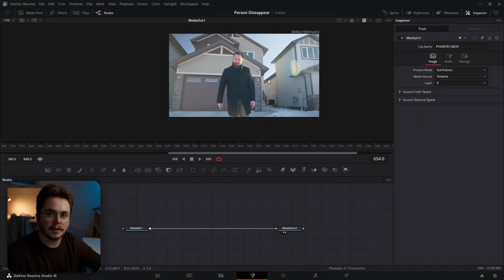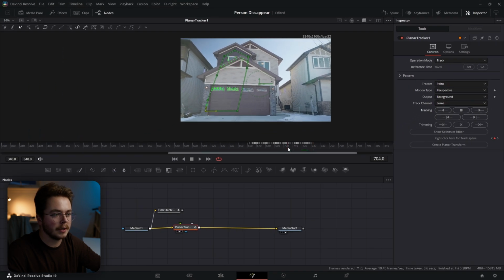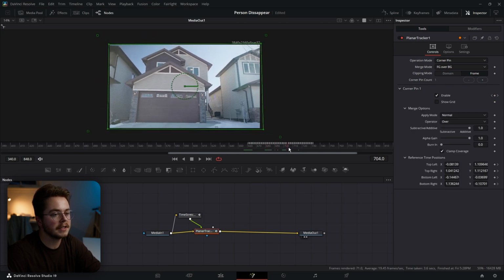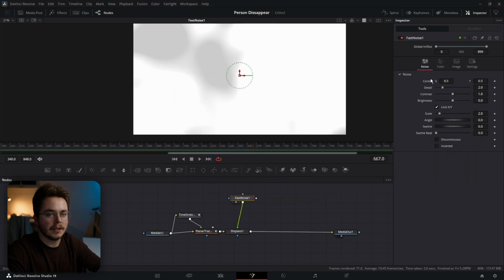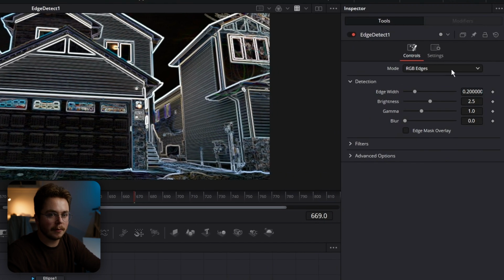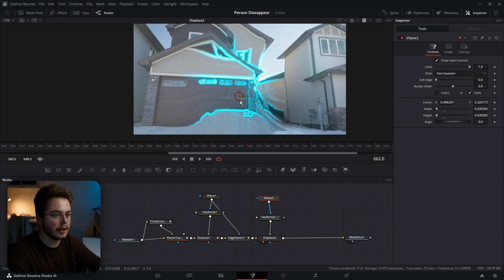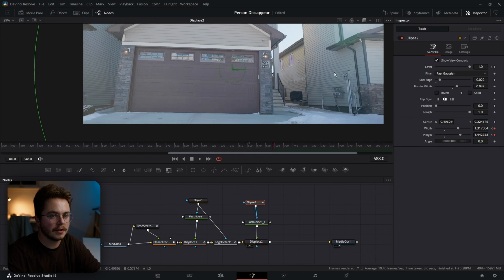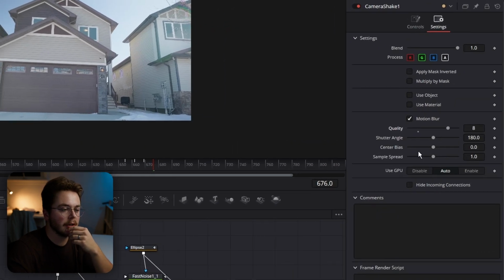Disappear Effect in DaVinci Resolve | Teleport Tutorial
Want to learn how to make someone disappear in DaVinci Resolve? In this VFX tutorial, I'll show you step by step how to create a disappear effect using planar tracking, a clean plate, warping, displacement, camera shake, glow, and a shockwave effect. Whether you're a beginner or pro, this guide will help you master this powerful effect in DaVinci Resolve!

My Gear

Camera (Lumix S5II)
Tight Lens (Sigma 28-70)
Wide Lens (TTartisan 11)
Microphone (Deity D3)
Key Light (Amaran 60x)
Gimbal (DJI RS4)
Drone (Mini 4 Pro)
Lav Microphone (DJI Mic 2)
Field Monitor (Portkey PT6)
B-Camera (Lumix G7)
Tight Lens (Lumix 25)

00:00 Intro
00:09 Creating Clean Plate
00:44 Tracking Clean Plate
03:40 Displacement
05:03 Glow
06:06 Shockwave
07:52 Aberration
08:19 Camera Shake
08:57 Final Result
09:02 Outro